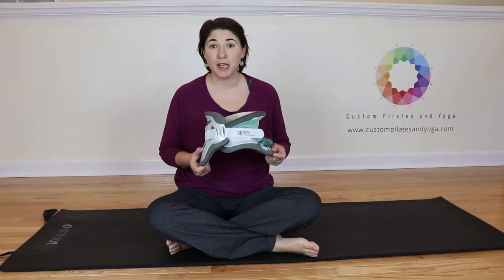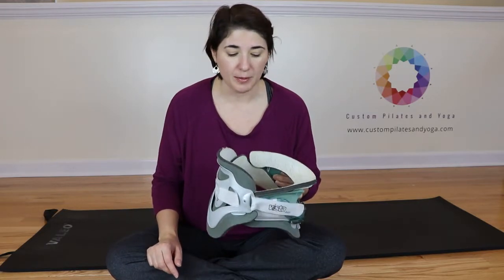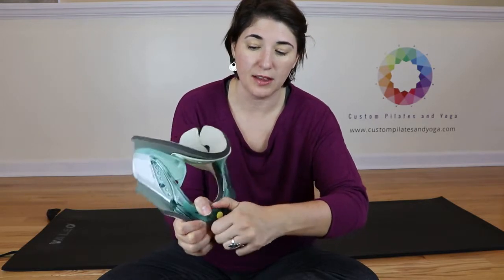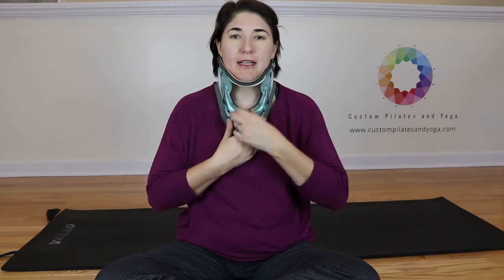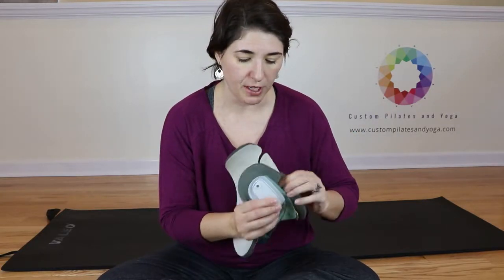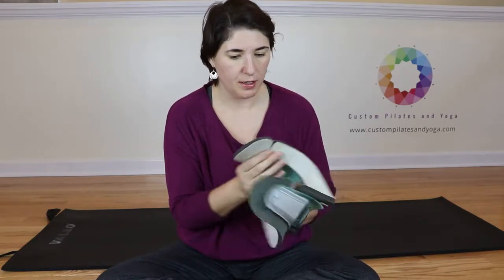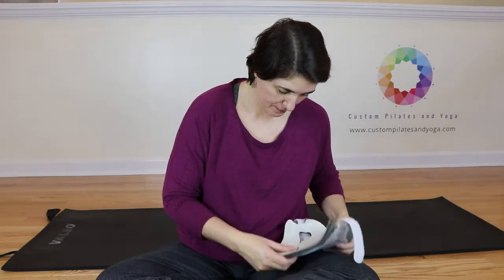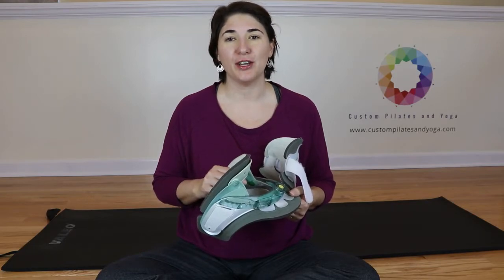How to Adjust Your Aspen Vista Collar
Because I wasn't properly trained about how to adjust my Aspen Vista collar, I want to pass on my knowledge to you. Here's how to adjust the chin support and straps and how to replace the pads.